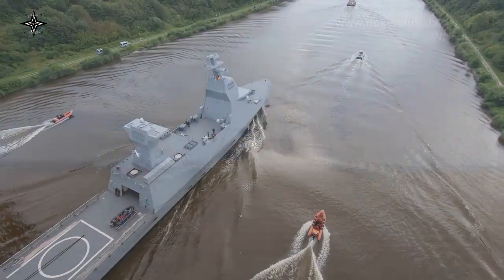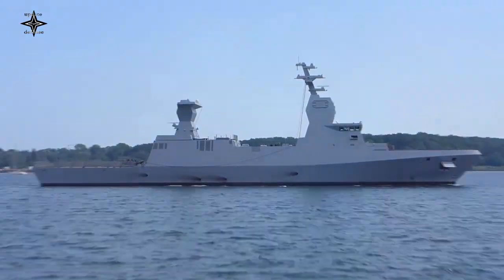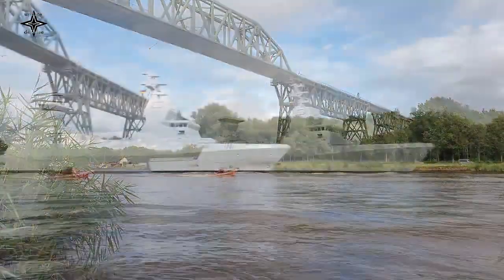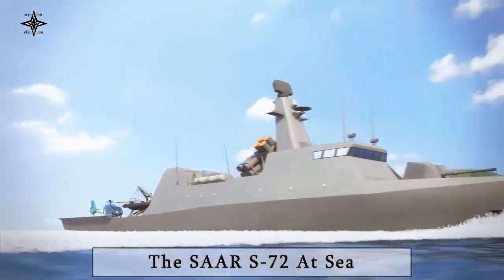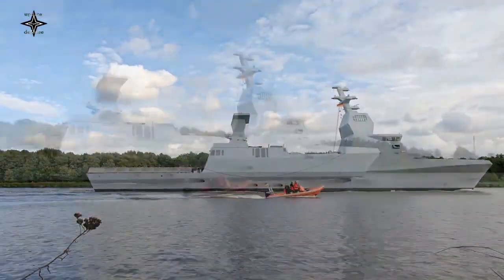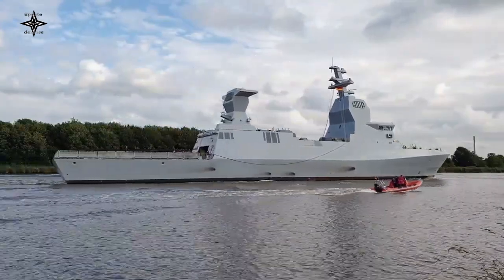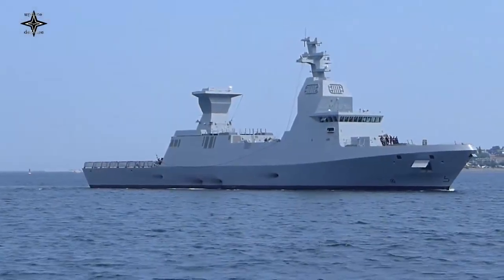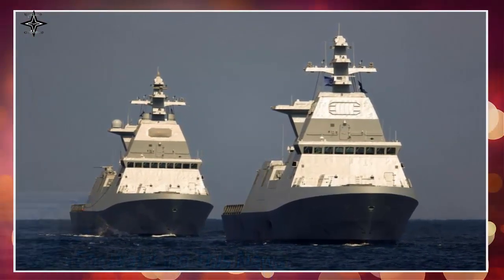Israeli Navy Accepts Leonardo Main Gun For Saar 6 Corvettes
On September 13th, at the naval base of Haifa, in Israel, was held Leonardo’s 76/62 Super Rapido Multi-Feeding naval gun acceptance ceremony on board the Israeli Navy’s ship Oz/Magen Sa’ar 6 class, which overall includes four ships. The 76/62 SR MF will deploy the corvettes’ air, anti-surface, and anti-missile defense capabilities.
The Israeli Navy is one of the first worldwide users of the 76/62 Compact gun and six guns are still in operational condition and in use since 1973 on board of Nirit Saar 4.5 class missile boats. The Israeli Navy procured four new guns now installed on board of new Sa’ar 6 corvettes and it is expected that advanced ammunition and more new guns will be procured in the coming years.
The advanced capabilities that come with using of Strales kit, as well as DART and Vulcano ammunition, can be performed only through the use of Leonardo’s technologies.